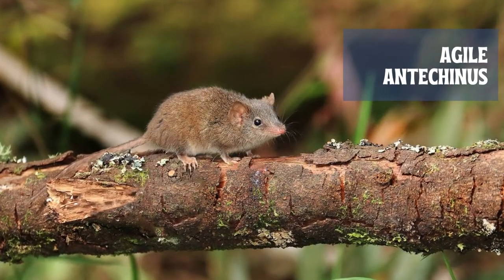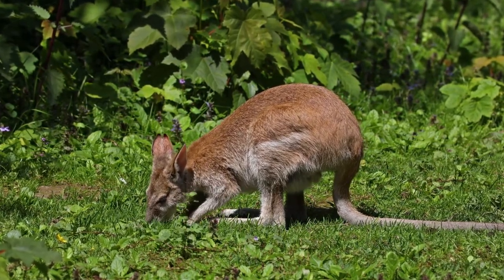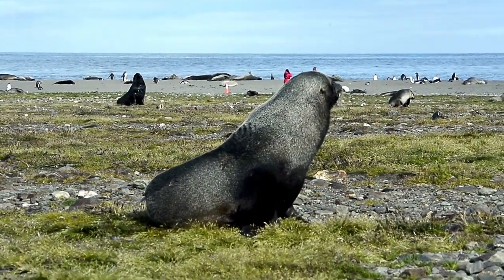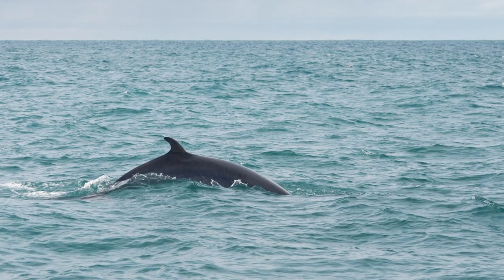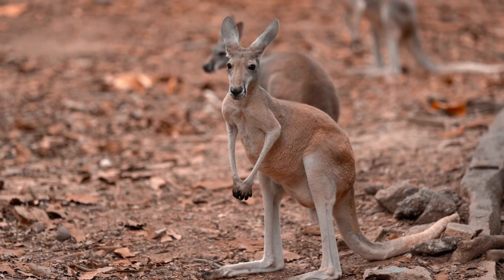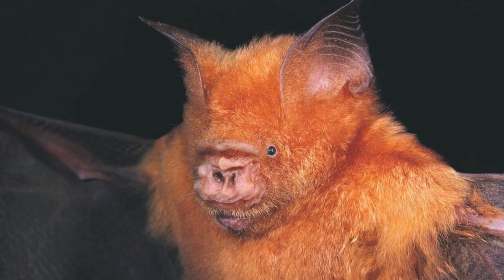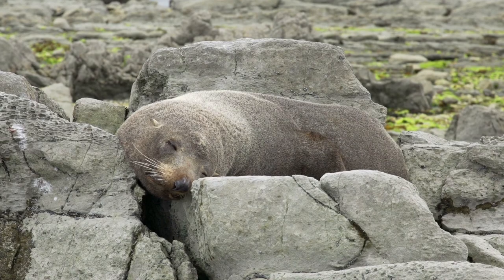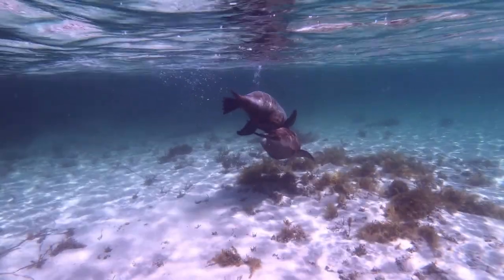Most Amazing Mammals of Australia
Australia is home to a variety of animals and plants. Some of the most iconic animals here are the kangaroo and koala and the echidna, platypus, dingo, wallaby, and wombat. Some of our Australian animals are well-known, like kangaroos, dingos, wallabies, and wombats, and of course, the koala, platypus, and echidna.